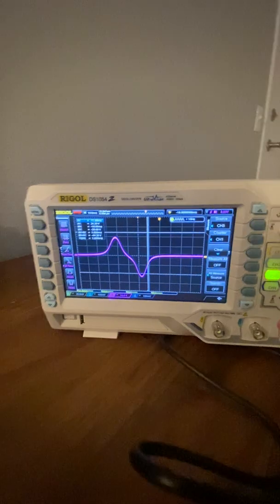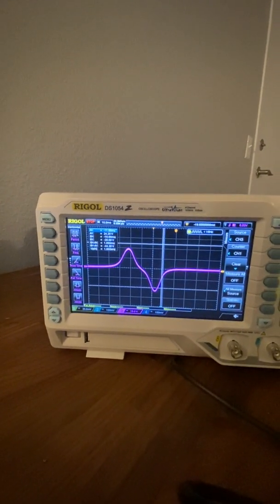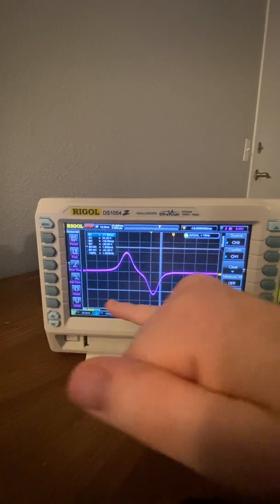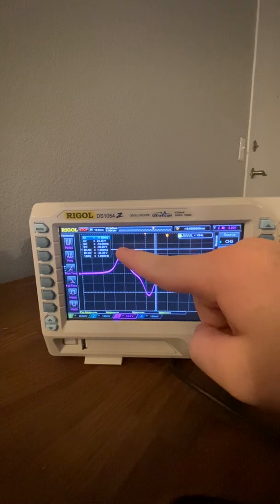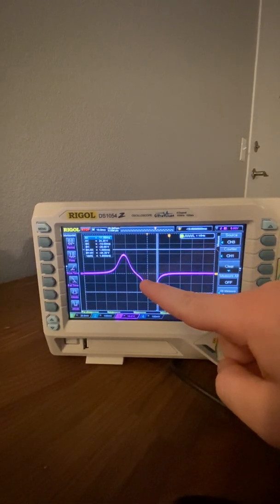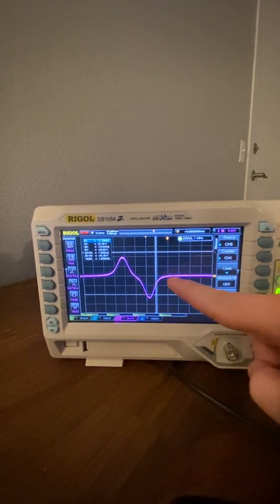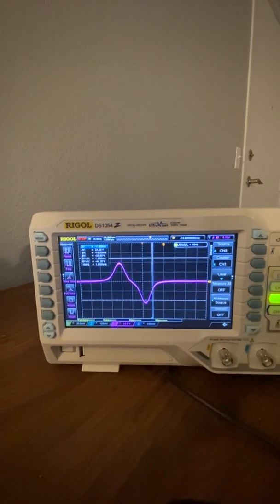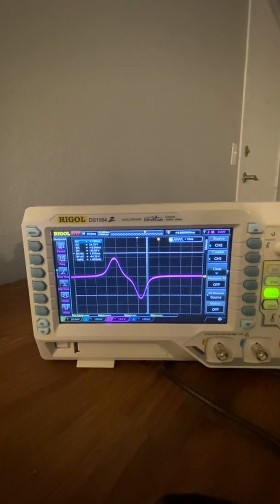Video of Data Collection Electromagnetic induction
It shows how the data is collected for electromagnetic induction lab using an oscilloscope. It is for remote lab.